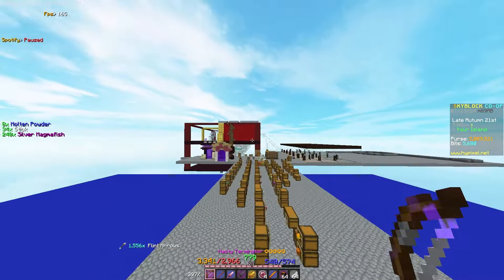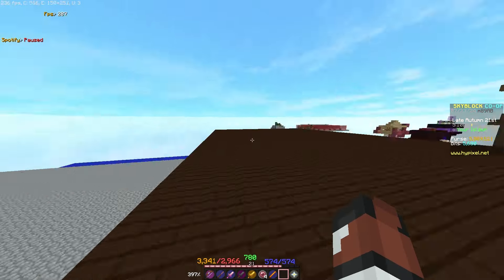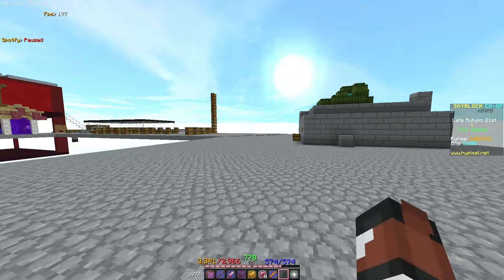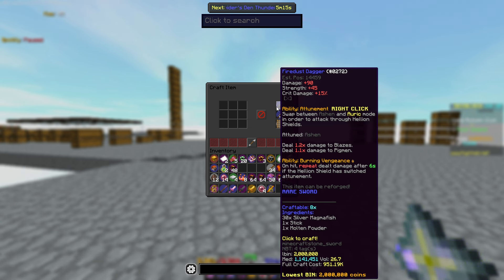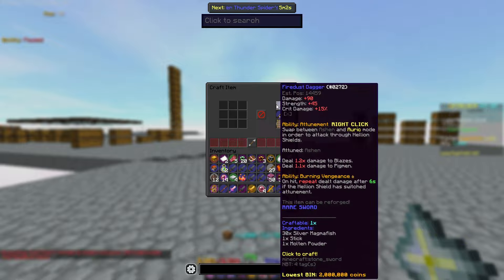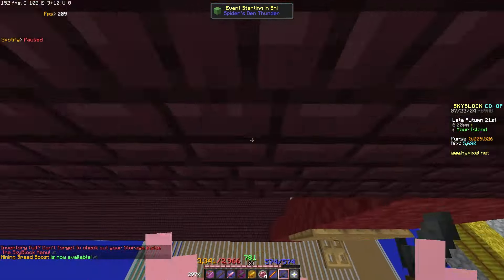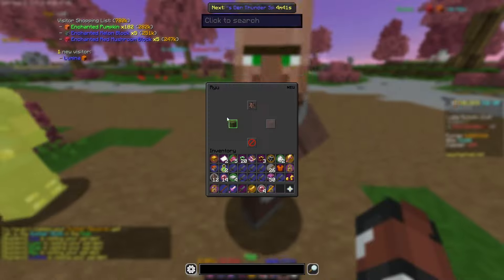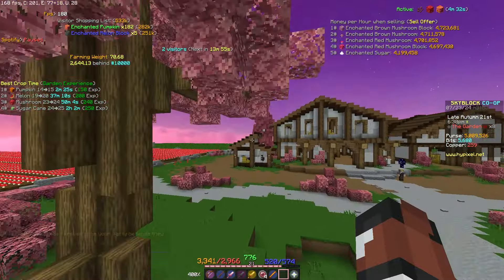This single flip that made me 50m/h (hypixel skyblock money making method)